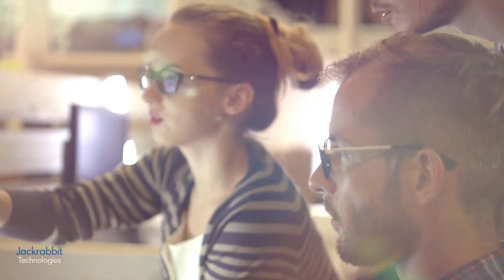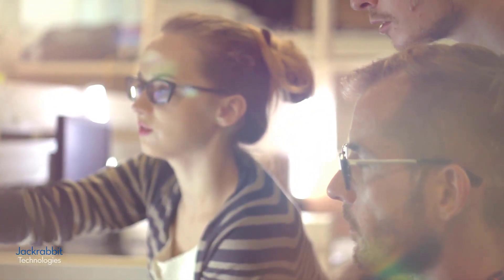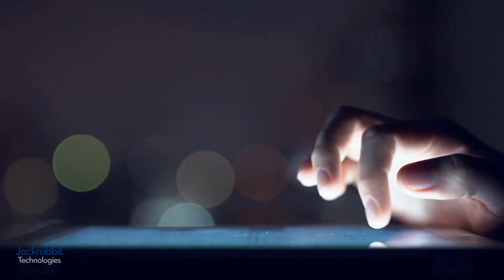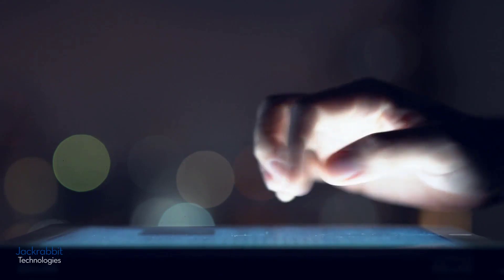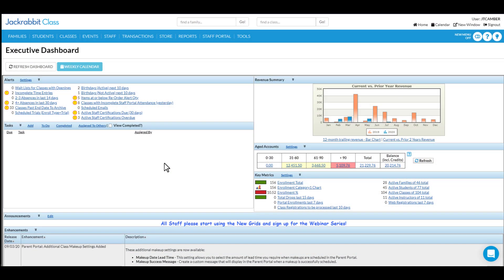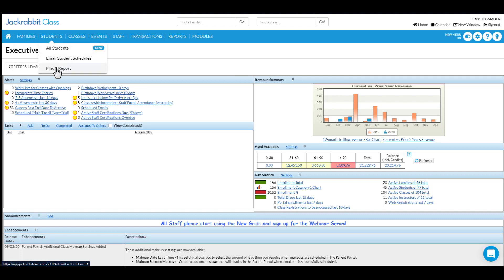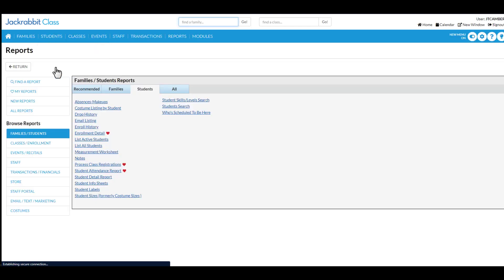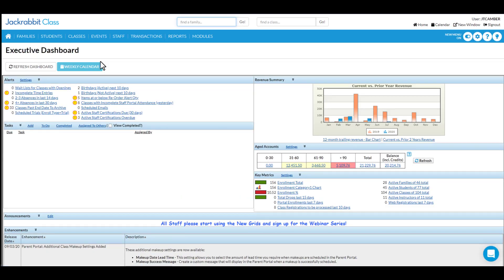Next Gen Sneak Peek: Jackrabbit's Simplified Menu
The Next Generation of Jackrabbit is here! With our Simplified Menu, your team can access information on students, families, classes, and your favorite reports faster and make decisions with new filtering and data visualizations quickly. But beyond just a new look and feel, with the new menu, we’re simplifying your tasks and reducing redundancy so that Jackrabbit is more intuitive and personalized for your business.